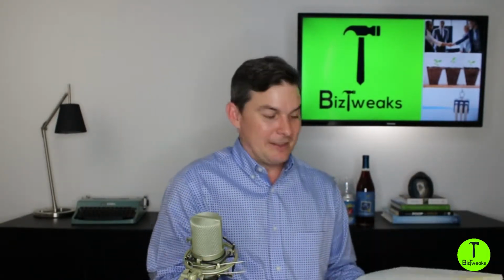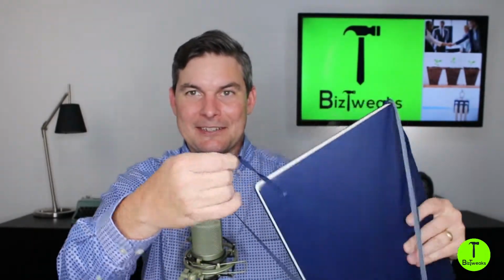What's the Best Notebook (and Why) [LEUCHTTURM 1917]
What's the Best Notebook?  This might not be a question you've ever asked yourself, but a great notebook is like a steak dinner vs gruel.

If you take notes (and if you're in business or sales I hope you are), treat yourself to something that's going to make life a whole lot easier and enjoyable than the 3$ Composition.  People will take you a lot more seriously.

And yes, it's seriously better than a Moleskine.

Leuchtturm 1917 is the best notebook I've ever found.  The quality is ridiculously high, and the writing is an absolute pleasure.  To learn more about these wonderful journals and planners, you'll have to watch the video!

How do you pronunce Leucchturm?
Loist-Turm!

Have a topic you'd like covered?  Leave me a comment or complete this survey!